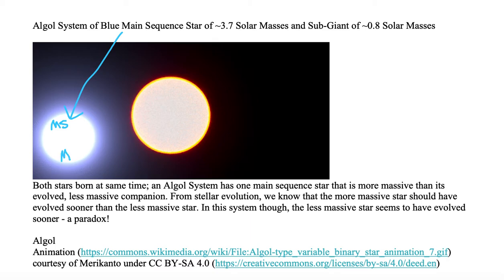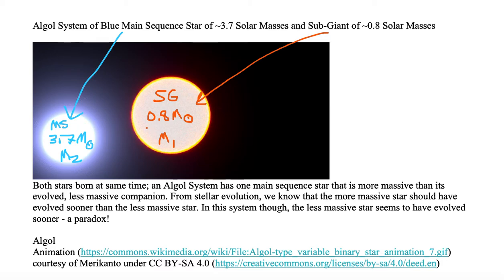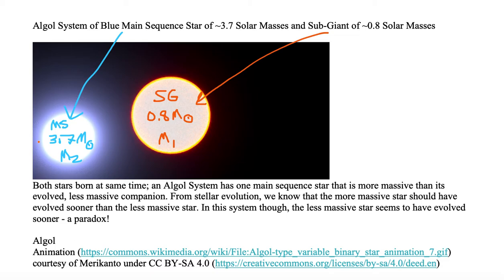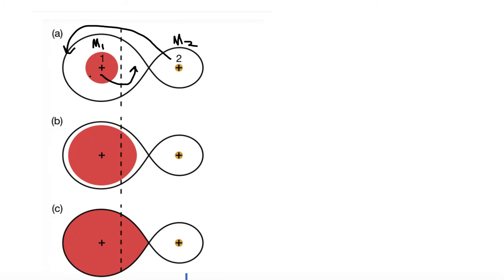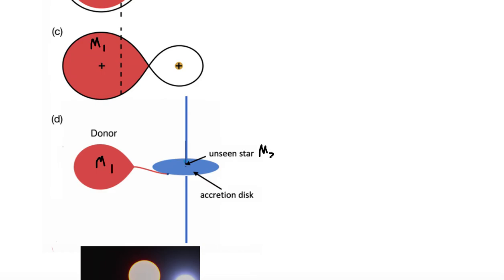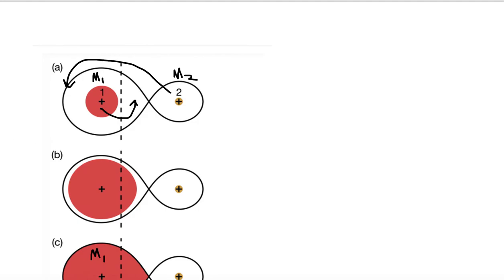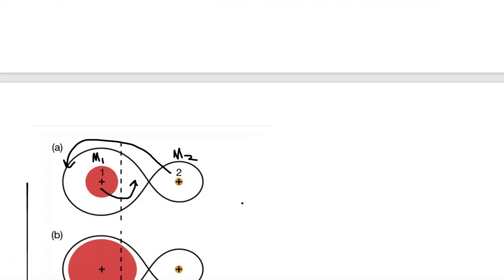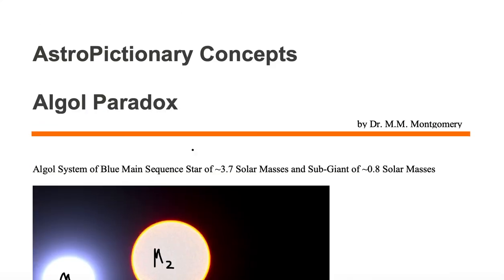Algol Paradox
AstroPictionary Concepts
Astronomy